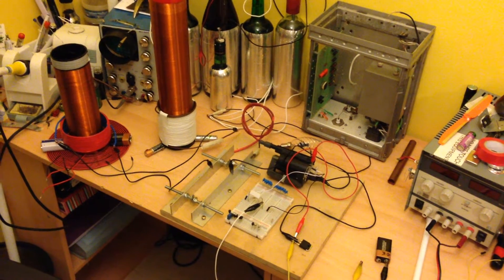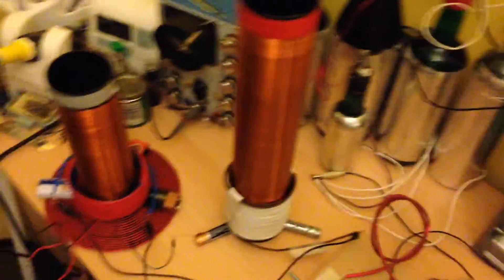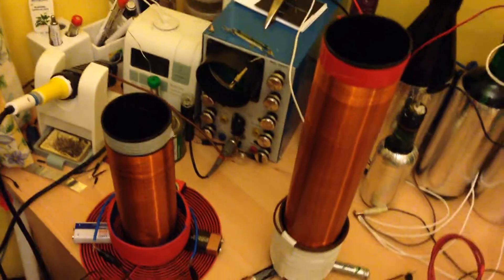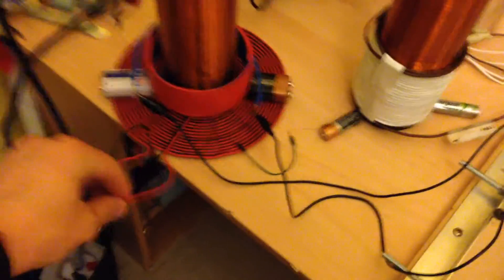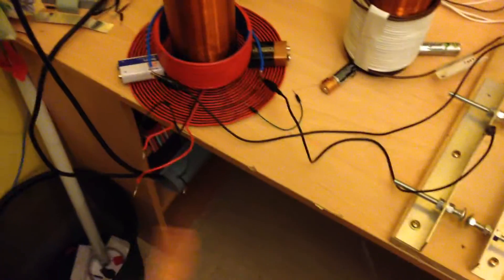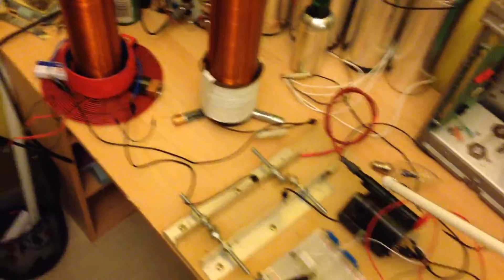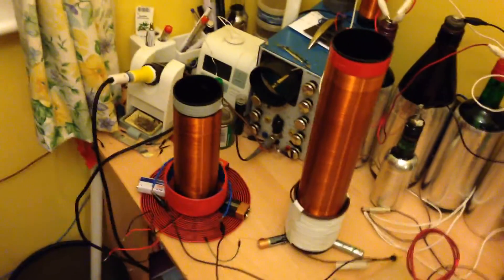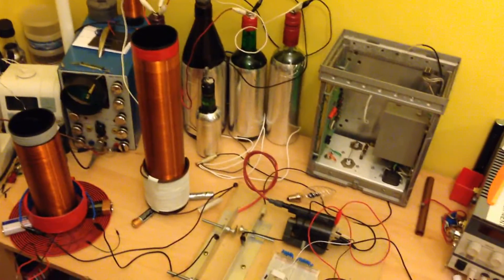My Tesla coil's biggest streamers with 9 Volts battery.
This is my attempt to make most efficient Tesla Coil, I'm using small 9 Volt battery as a power supply and getting nice 4 inches streamers.
I believe that with some more testing I could achieve better/bigger output it all depends on finding the right resonance(balance).